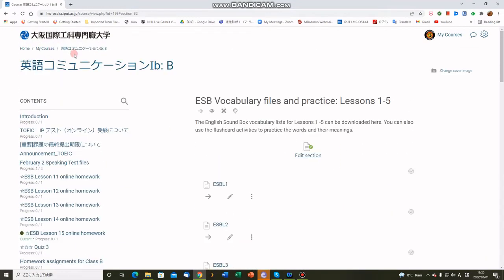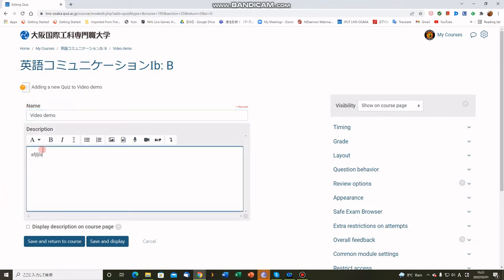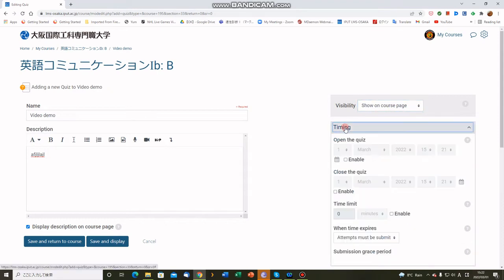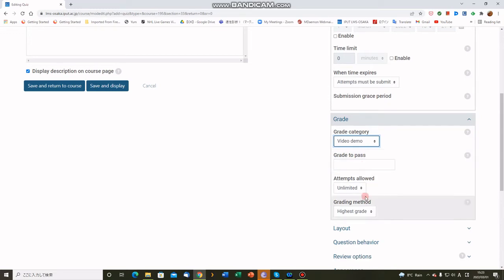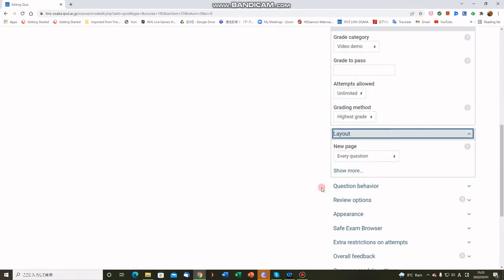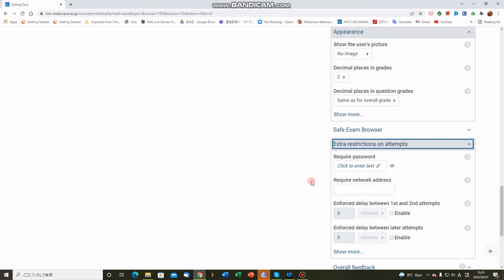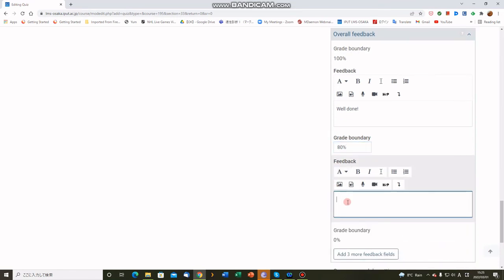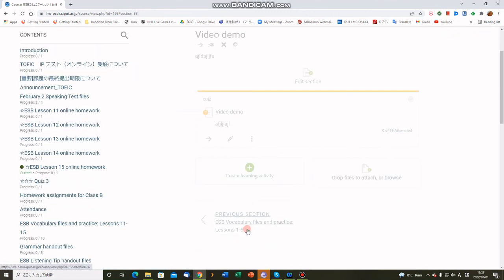GCG Step 5a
Creating the quiz in Moodle or OpenLMS